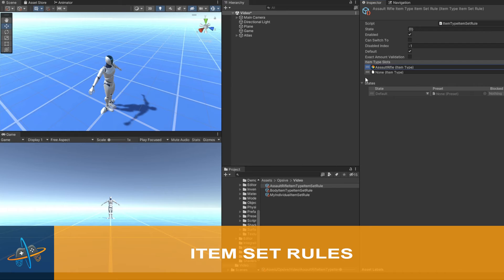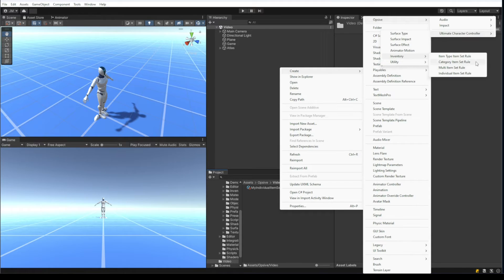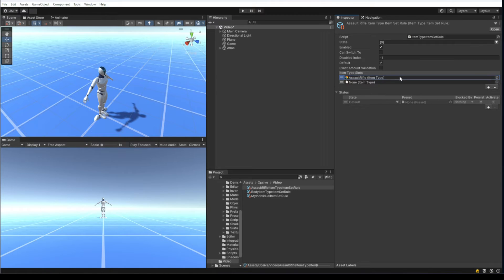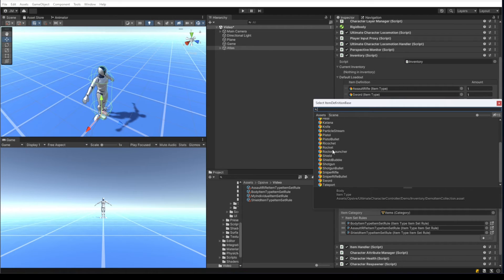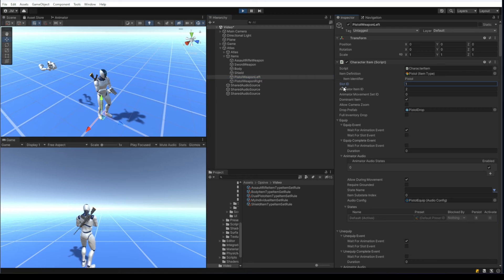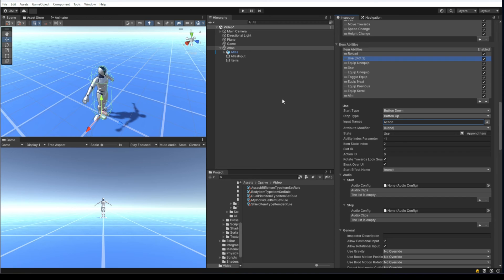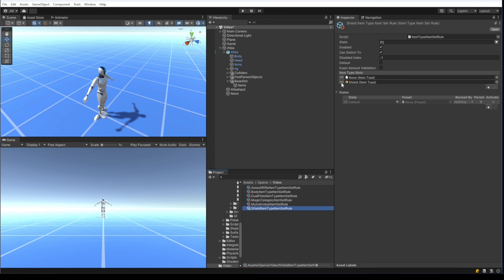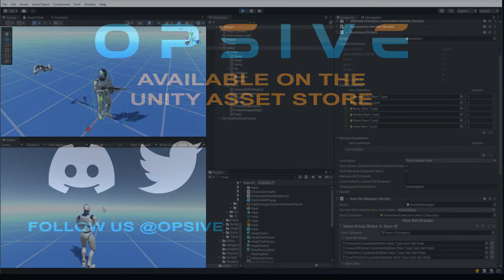Item Set Rules in the Ultimate Character Controller (Tutorial) by Opsive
In this tutorial we cover creating item set rules for different items in the Ultimate Character Controller. In this video we set up the body, assault rifle, sword, dual pistols, and a special magic item setting. This tutorial also applies to the Third Person Controller and UFPS: Ultimate First Person Shooter.

And remember to share your awesome creations with madewithopsive!

0:00 Introduction to Item Set Rules
2:06 Creating an Item Set Rule for the Body
3:25 Duplicating an Item Set Rule for the Assault Rifle
5:42 Creating an Item Set Rule for the Sword
7:25 Creating an Item Set Rule for Dual Pistols
8:43 Creating an Item Set Rule for Magic
14:54 Conclusion